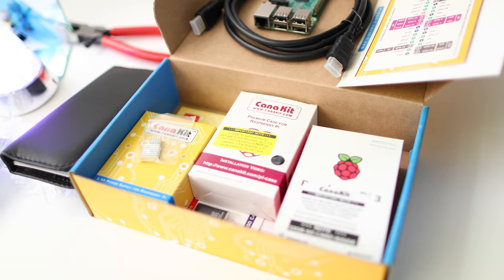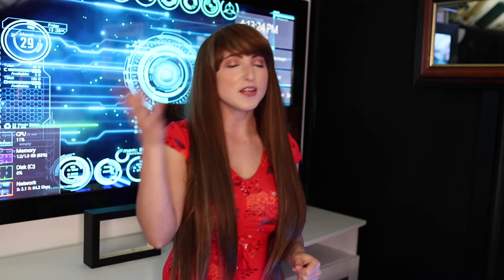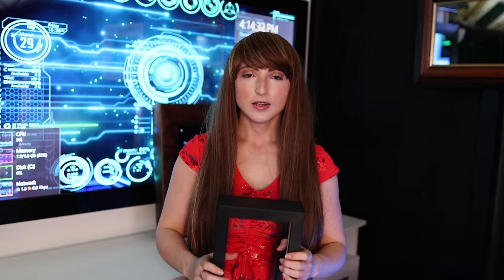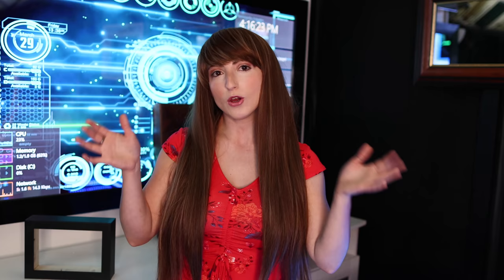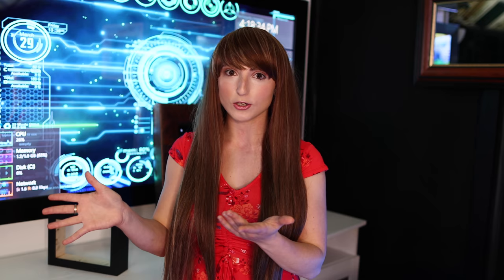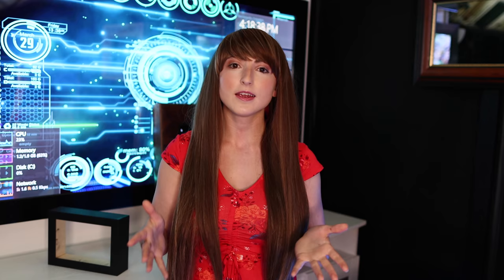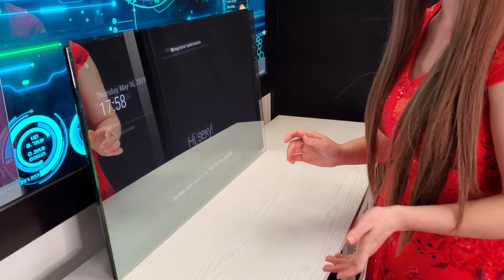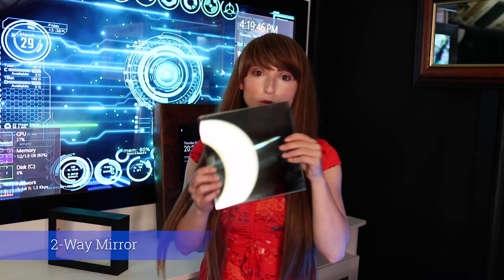DIY Smart Mirror [Complete Guide]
Building a Smart Mirror is easy...IF you know how. Learn about the best glass to use, how to frame it, and how to add touchscreen technology. A Smart Mirror works by placing a transparent mirror in front of a display. It's important to use the best mirror and display possible for maximum clarity, so you'll want to use a mirror specifically designed for Smart Mirrors. You can use any brand and model of monitor, tablet, or TV you like.

CHAPTERS
0:00 Project Overview
0:38 How Does A Smart Mirror Work?
1:04 Framing Your Smart Mirror
2:11 Back Painting
2:24 Choosing The Best Mirror
3:44 Two Way Mirror Film
4:18 Smart Mirror Software

// FRAMING //
Simply use a shadowbox frame.  Here's how it all fits together. The frame is in the front, which holds the glass and touchscreen in place. The shadowbox is deep, which hides the sides of your display.

// CHOOSING YOUR MIRROR //
To achieve great picture quality, you'll need a Smart Mirror or Dielectric Mirror. The Smart Mirror is available in both glass and acrylic, both offer great reflection and transparency. In large sizes, such as 40" and above, I recommend choosing the glass to make sure your reflection is perfectly flat. We also offer tempering in case you need your glass to be extra sturdy.

Avoid the two way mirror film at all costs, because its blurry and bubbles over time.

Final step! Once you've added your display, simply plug in a Raspberry Pi, Android, or Windows PC and you're done.

⭐⭐⭐⭐⭐ Our Recommended Recording Gear ⭐⭐⭐⭐⭐

*** PRO LEVEL TELEPROMPTER ***

Pro Level Teleprompter Parts List

Teleprompter Shroud (Cut To Size): Neewer Black Cloth

Shroud Binder Clips (Medium)

*** BUDGET TELEPROMPTER ***

Neweer X17 With Remote

*** TELEPROMPTER ACCESSORIES ***

Tripod Weight Bag (For Added Stability)

DSLR Tripod: K&F Concept B234A1+BH-28L

Budget Microphone: Neewer NW-82

Pro Microphone: Sennheiser MKE-600

Microphone Cord

*** BACKDROPS ***

Green Screen (ChromaKey Paper)

ChromaKey Tape

Green Screen (Collapsible / Portable Backdrop)

Green Screen (ChromaKey Paint)

Paint Roller Kit

*** CAMERA EQUIPMENT ***

Upper End DSLR EOS-1D X Mark III

Lens for EOS-1D X Mark III

Memory Card for EOS-1D X Mark III

Card Reader for EOS-1D X Mark III

Mid-Range DSLR: Canon EOS 5D Mark IV Full Frame Digital SLR Camera With Lens

Memory Card

Entry Level DSLR: EOS Rebel T8i  With Lens

Memory Card

*** CAMERA ACCESSORIES ***

Camera & Laptop Backpack

LED Panel Studio Lighting (We Use Qty 4)

Mini On-Camera Display: Feelworld 6" Monitor

Batteries for Feelworld 6" Monitor

Adaptor for Feelworld Monitor: ULANZI ST-06

Noise Cancelling Headphones: Sony  WH-1000XM5

Alternative To Sony Headphones: Bose 700

PC Workstation for Video Editing (13th Gen i9 + Geforce 4090)

Laptop For Video Editing: 17.3" Gigabyte Aorus

Adobe Premiere Pro Software

*** ADDITIONAL EQUIPMENT FOR B ROLL FOOTAGE ***

Drone For Ariel Videography: DJI Mini 3

Motorized Camera Slider: Neewer 47.2" (120cm) Slider

Phone Gimbal Stabilizer

*** VIDEOGRAPHY TRAINING ***

Roger Love - Set Your Voice Free

How To Shoot Video That Doesn't Suck